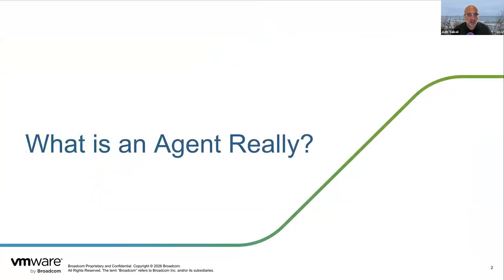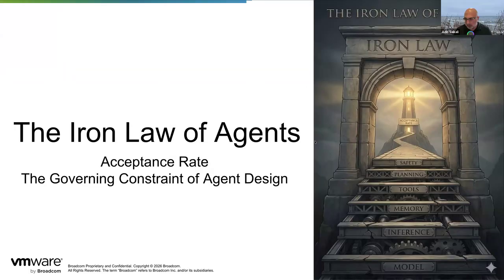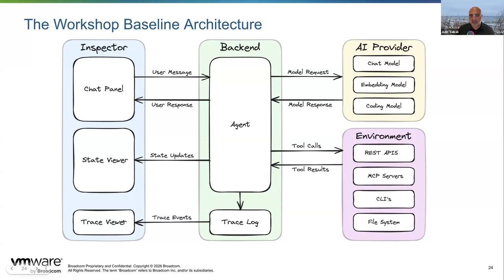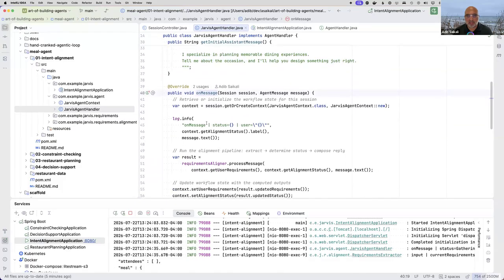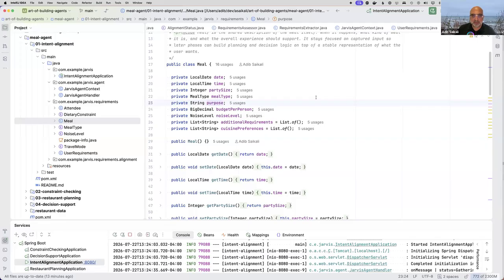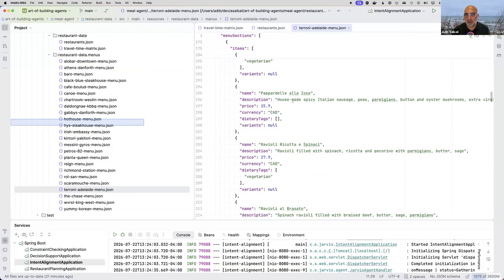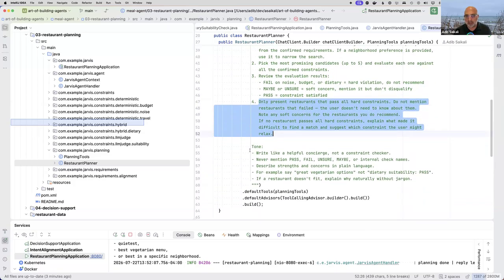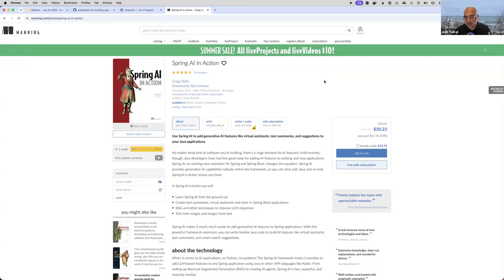Demystifying the Agentic Loop: Building Safe Server-Ready Agents with Spring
Using MoneyMate—a Spring Boot application in a realistic financial domain—we’ll walk through how a simple request/response interaction evolves into a full agentic system that can reason, act, observe results, and decide whether to continue or stop.